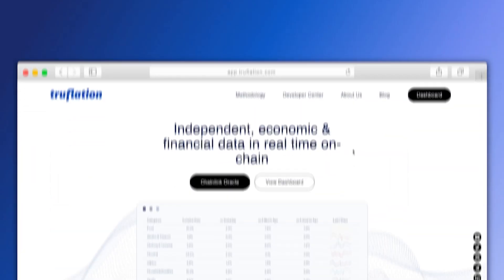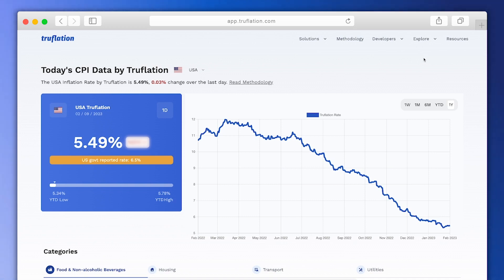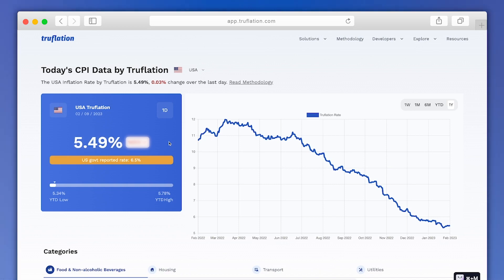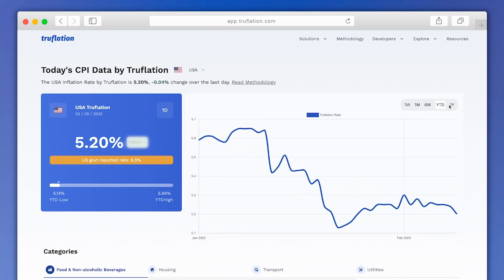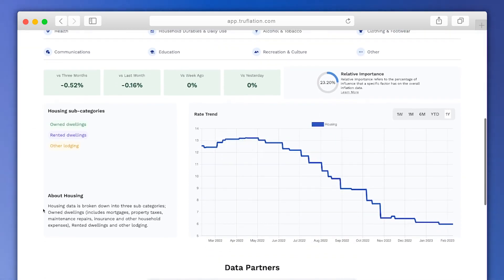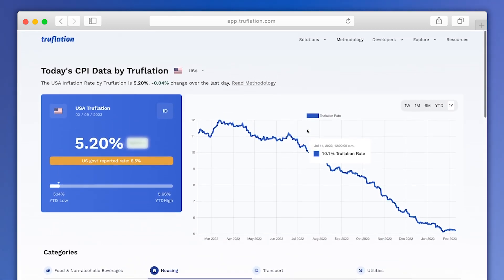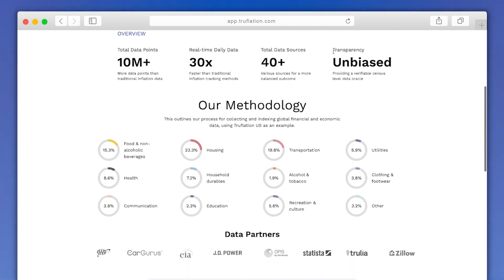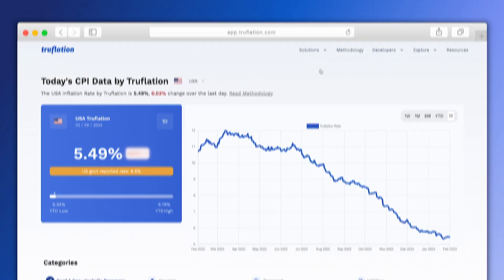NEW Truflation Dashboard Walkthrough – Real-Time Inflation Data Explained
Introducing the new Truflation dashboard!
In this short walkthrough, we demo our updated UI and explain how users can now view real-time, on-chain inflation data across the U.S. economy.

You’ll learn how to track economic trends by category, compare Truflation’s index with CPI, and explore our interactive data visualization tools.

What’s Inside:

New UI layout and user features

Live inflation breakdown by category

How to compare CPI vs. Truflation in real time

Marketplace and insights integration